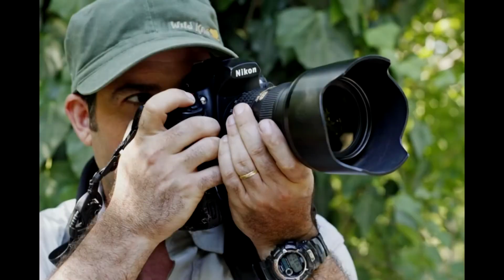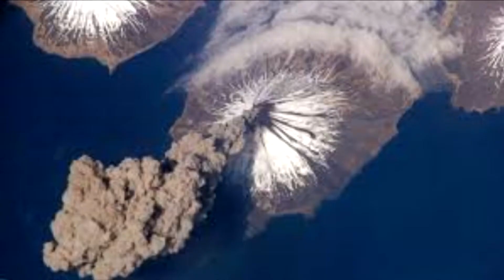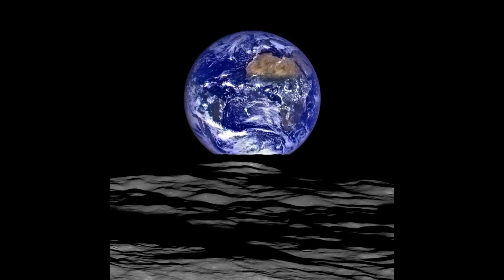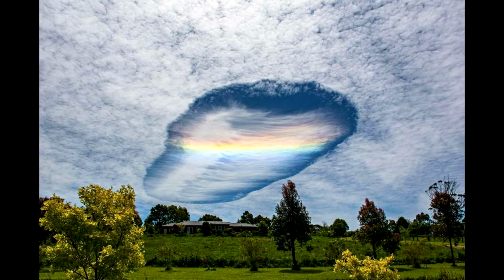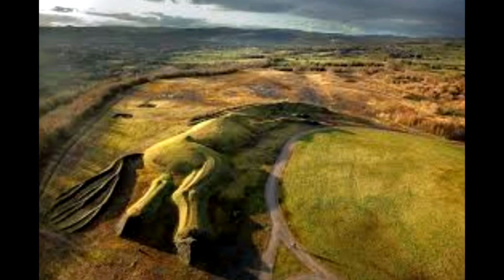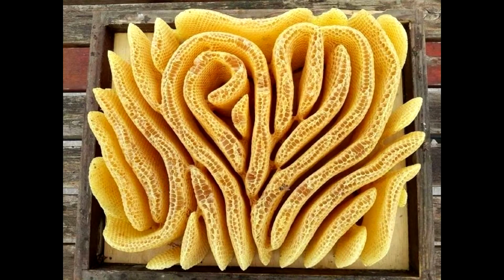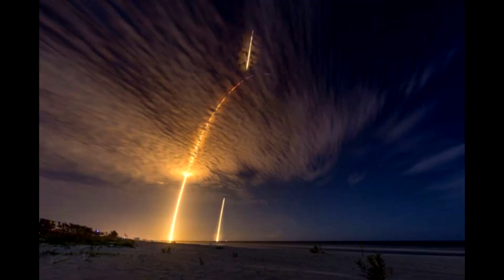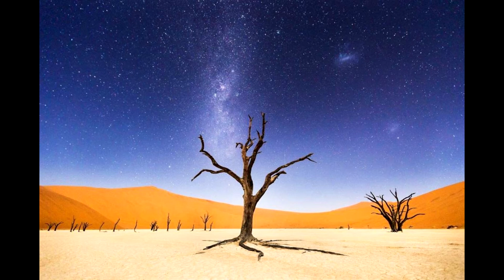MOST AMAZING PHOTOGRAPHS EVER TAKEN WITHOUT BEING PHOTOSHOPPED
Here are some of the most fabulous photos ever taken without any editing for you to enjoy